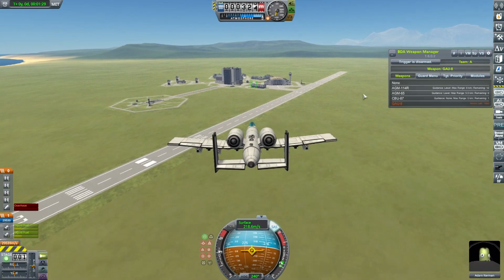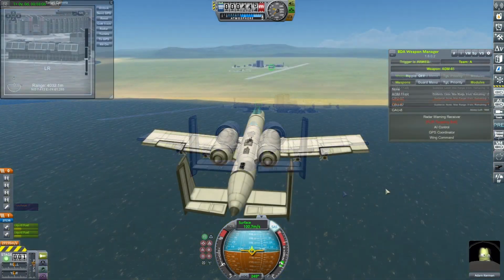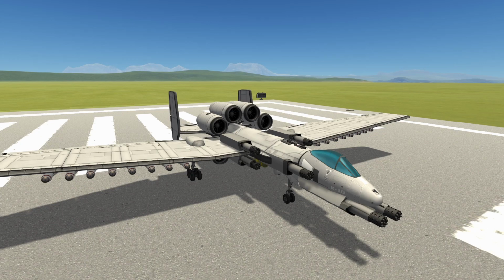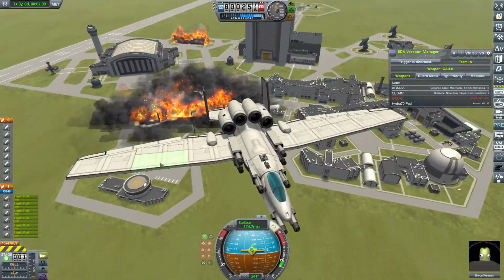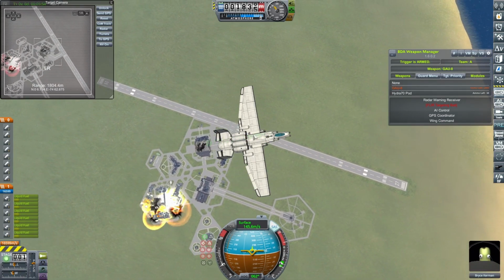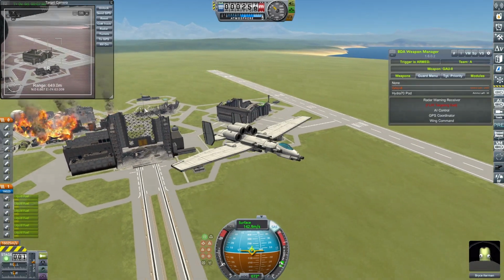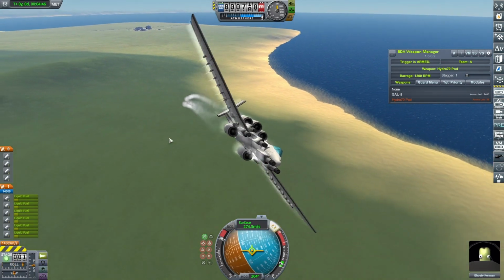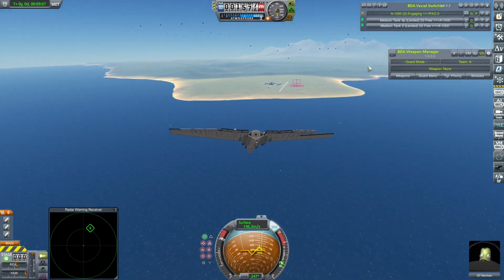A-1000 - Kerbal Space Program & BD Armory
When the A-10 Warthog isn't enough, we're not just going to turn things up to 11!